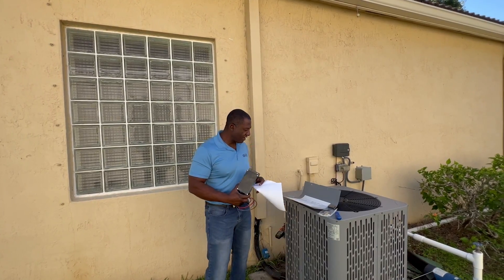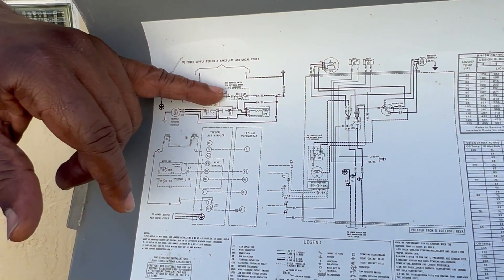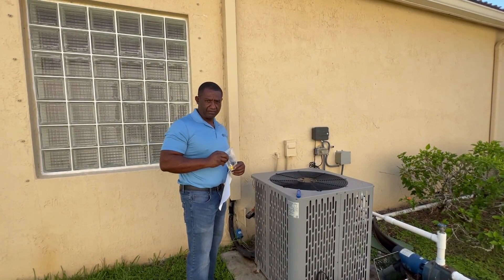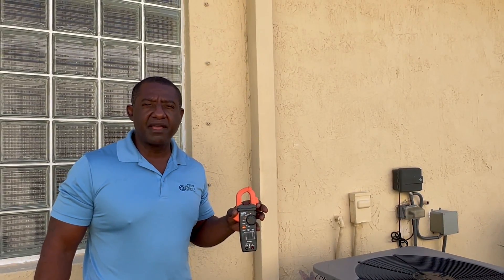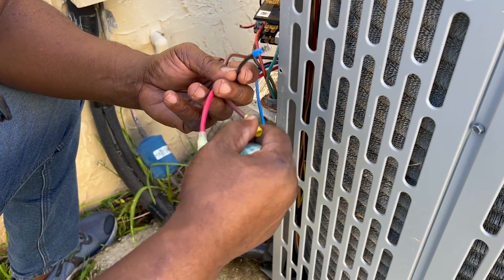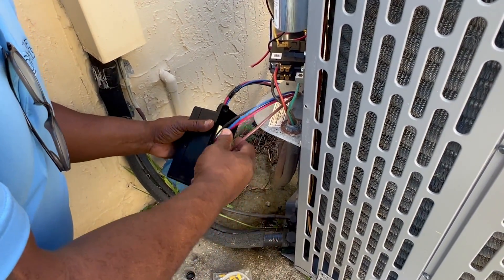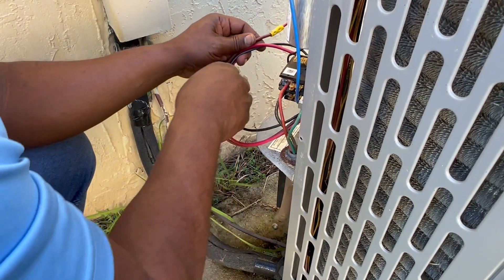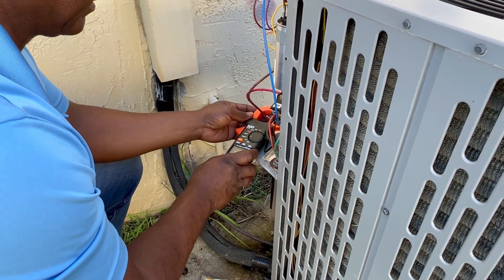Walk-through of ActiveStart Home Installation AC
This video is going to show you how to install the ActiveStart on a residential  AC. *Also a reminder this is a field trial*

This item in this video will be available on the Active Controls as its coming soon in December but if you are interested please send an email to be put on an early release list!

The ActiveStart product gets wired directly to the compressor of an air conditioning system. It is dual voltage rated working for either 115 Vac or 230 Vac  systems  and comes with 4 wires  so making the connections are very easy with this unit. The 40 amp version is ideal for Residential Home systems,  Marine air Conditioners or Commercial units drawing less than 40 amps  this is typically 6 tons or less. It will have Bluetooth available with a user app to monitor the operation of the unit with fault alarms which means you do not have to climb up or down into a boat to check the faults.

This product leads and blows the competition away with an astounding current reduction of 80% and more measured! Customer feedback of the product has been the compressor start is so quiet you didn't even know it started! Wow!

Checkout our YouTube videos of this unit in operation! Have your house ready for power outages as this unit will make your AC start easily on a generator during emergencies.